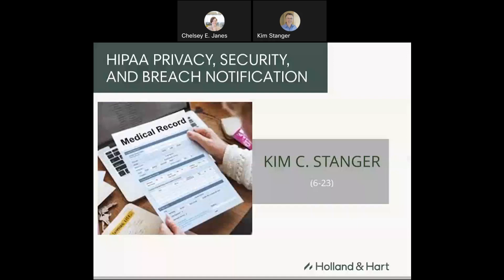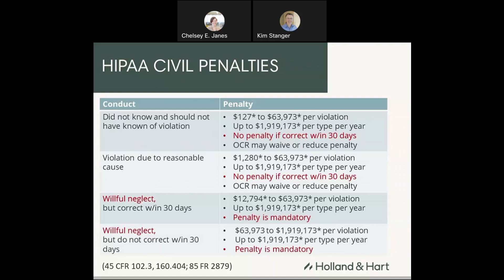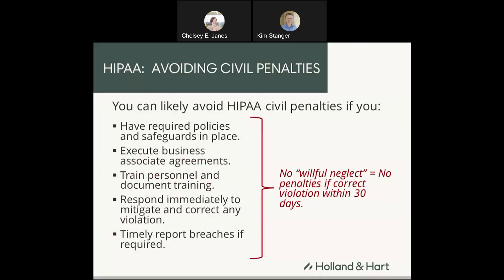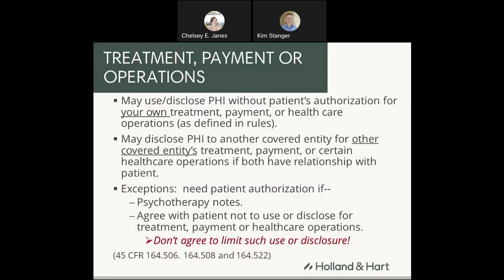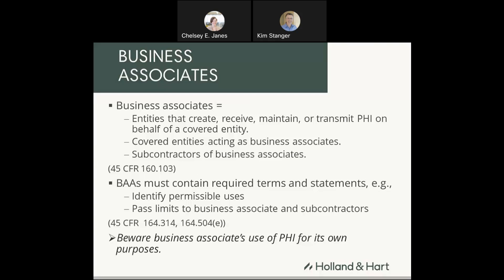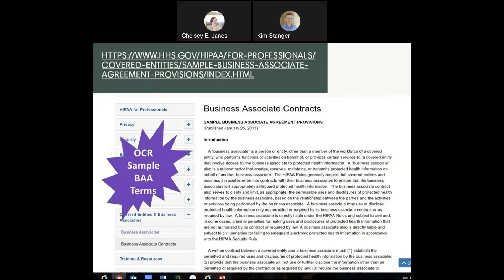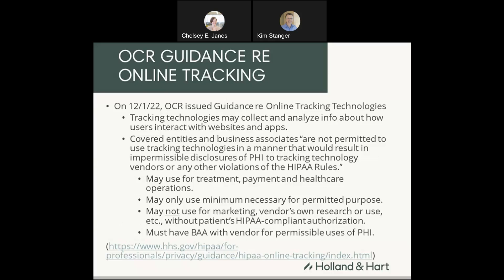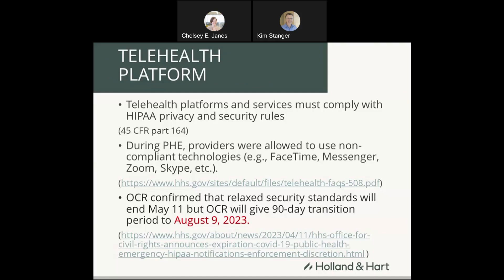HIPAA Privacy, Security, and Breach Notification 2023-06x08